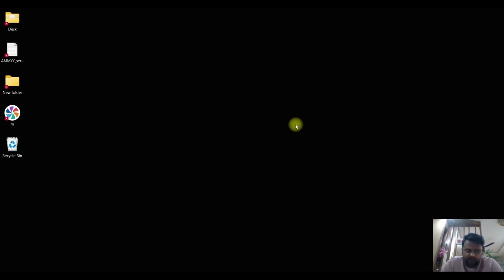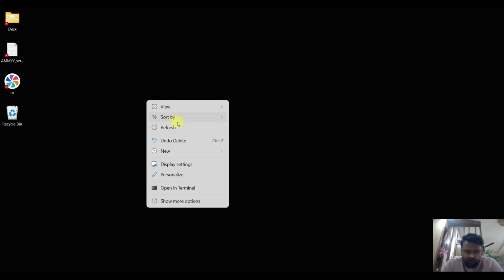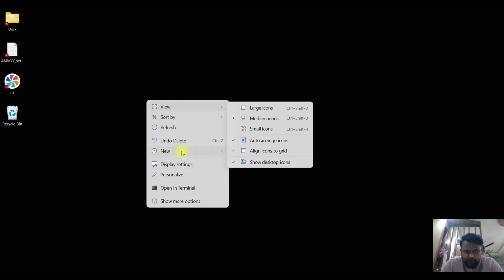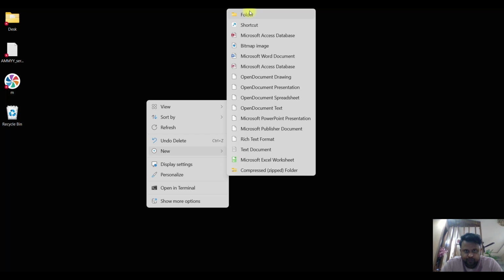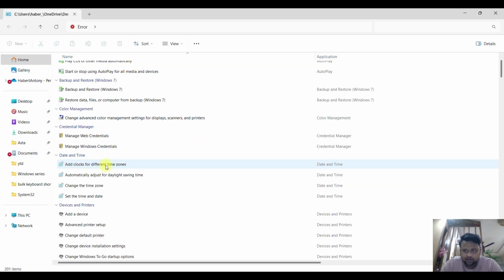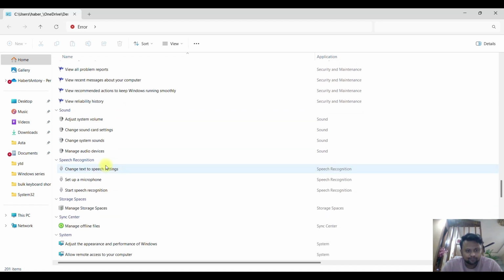God Mode in Windows 11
@Thedigitalking_07 God Mode in Windows 11 isn't actually a mode that grants you special powers over your computer, despite the name. It's a folder that acts as a central hub for many different Windows settings.

Centralized access: God Mode brings together a bunch of settings, potentially hundreds, into a single folder. This can be helpful if you find yourself jumping around between different windows to change settings
Not a replacement: While God Mode offers convenience, it's not a replacement for the Settings app or the Control Panel. There may be some settings that aren't included.

Nickname: The term "God Mode" is more of a fun nickname because it gives you a lot of control over your system settings in one place.

Overall, God Mode can be a useful tool for those who want a quick and easy way to access various system settings in Windows 11.

Text - GodMode.{ED7BA470-8E54-465E-825C-99712043E01C}